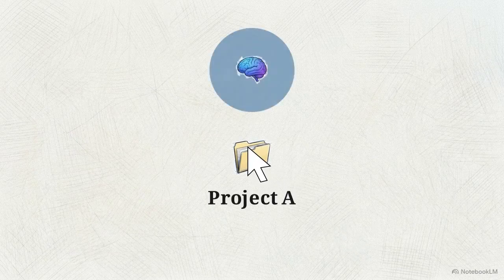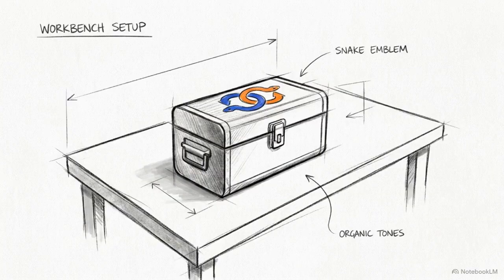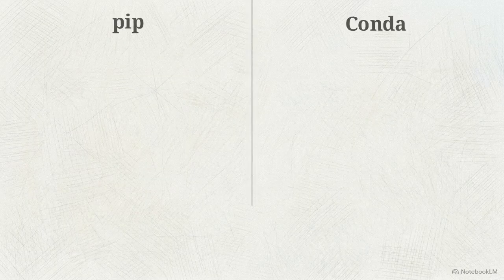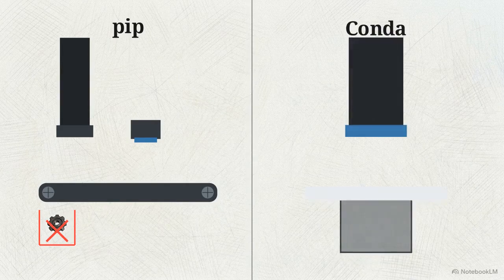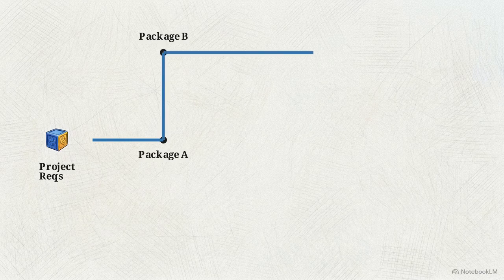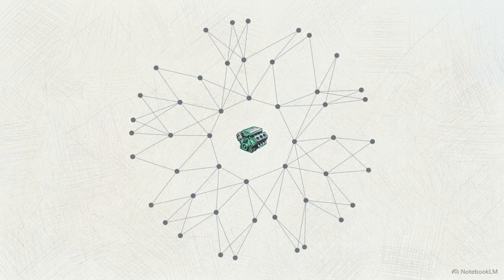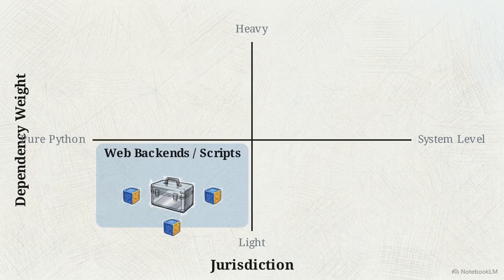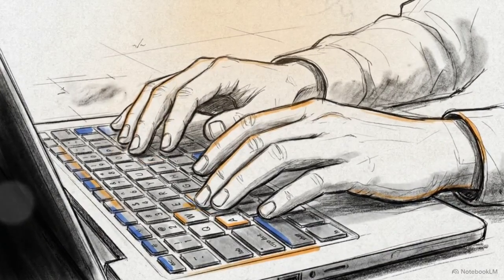Navigating Python Environments: Conda vs Venv for AI Development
[Core Concept] In this video, we demystify the ultimate headache in Python development: Should you choose the lightweight native venv, or the heavyweight cross-platform manager Conda for your AI and coding projects?

[Key Takeaways in this Episode]
Path ≠ Environment: Why does running pip install in your project folder still crash with a ResolutionTooDeep error?

Portable Toolbox vs. Cleanroom Laboratory: A deep dive into the architectural differences between venv (pure Python isolation) and Conda (global management including C/C++ libraries and CUDA drivers).

Escaping Dependency Hell: Understanding the core difference between pip's serial downloading and Conda's SAT solver for dependency resolution.

The Geek's Decision Framework: Best practices for setting up environments for Web development vs. heavy AI projects, plus the ultimate "big-eats-small" merging strategy.

👉 Bottom Line: Whether you are a lightweight Web developer or a heavy-duty AI engineer, mastering this underlying logic will save you from ever wasting time on environment configuration bugs again!